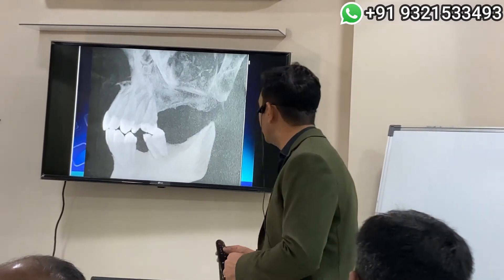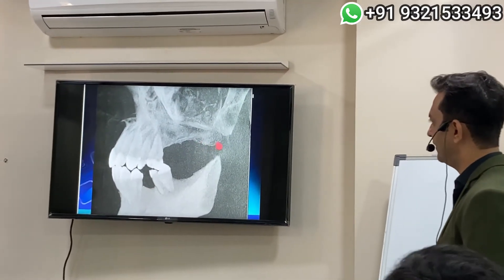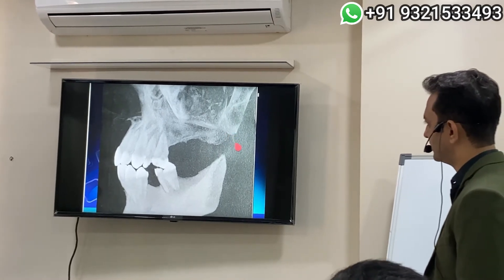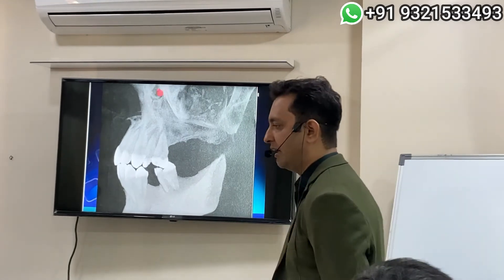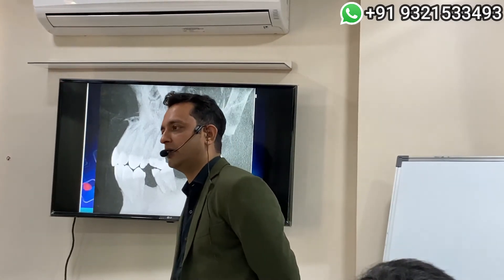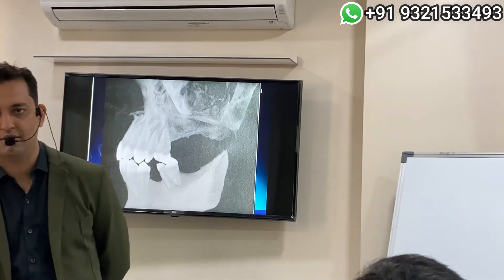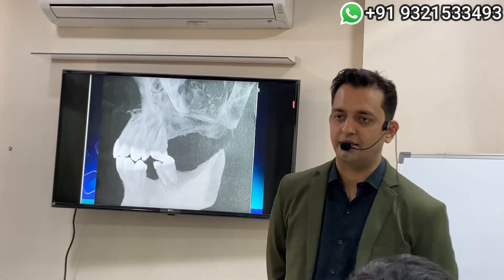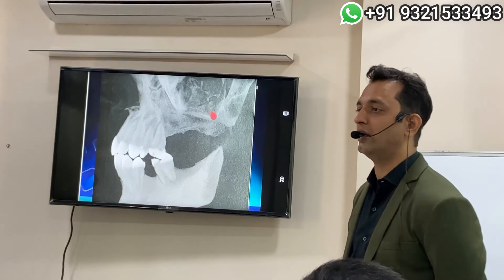Pterygoid Implant Lecture ( Recorded Live Part 7 ) - Dr. Rohan Virani